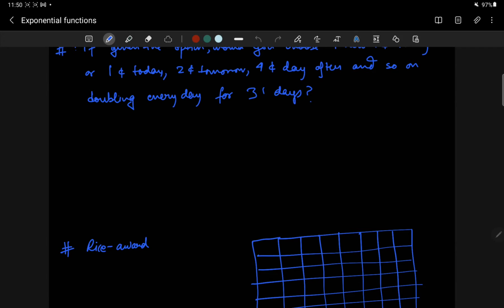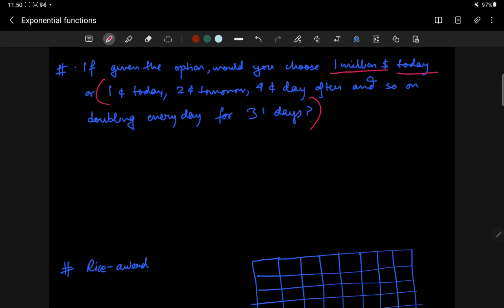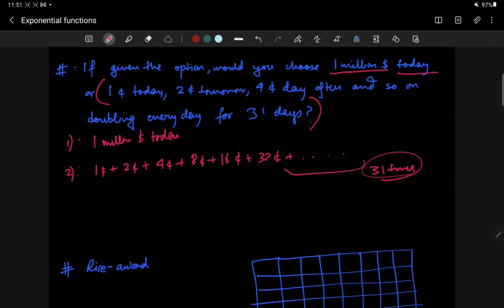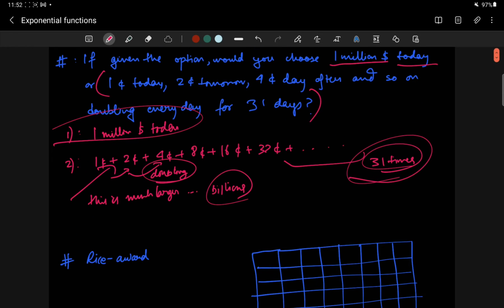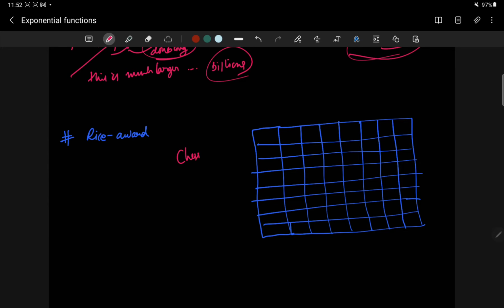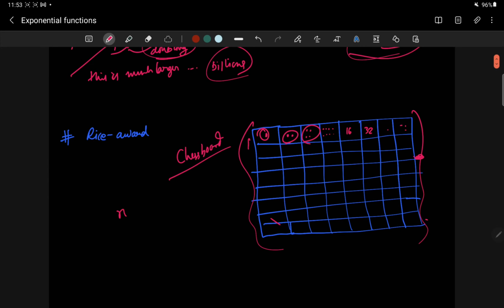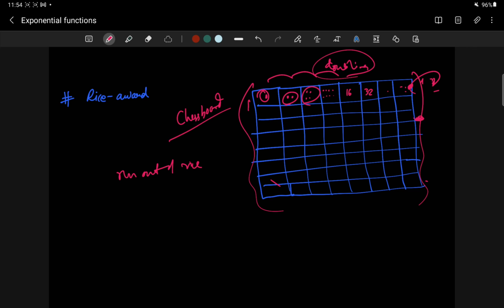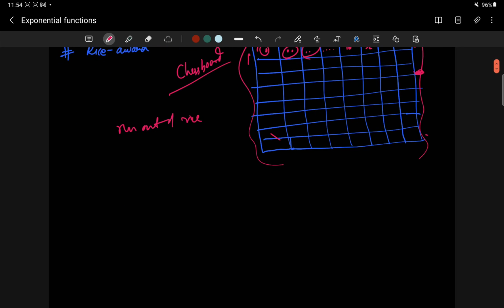Exponential function 1